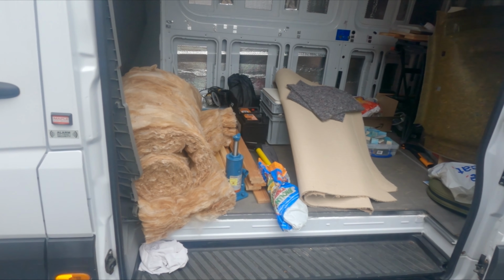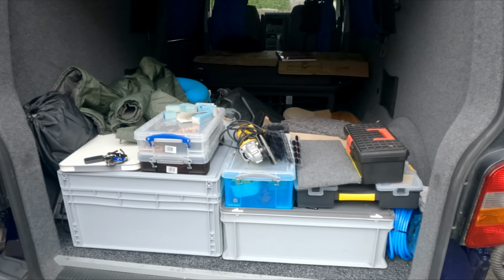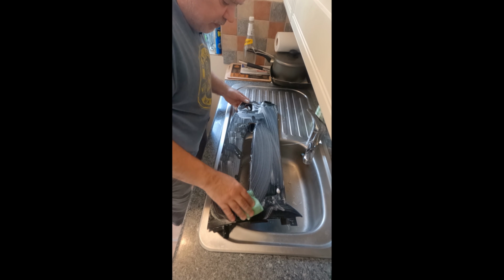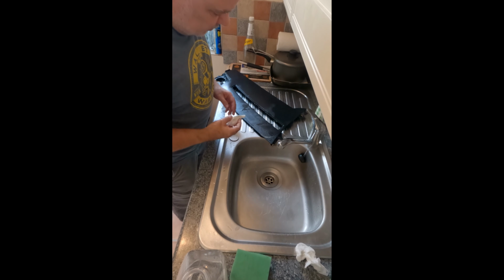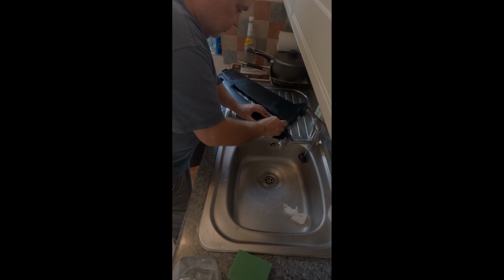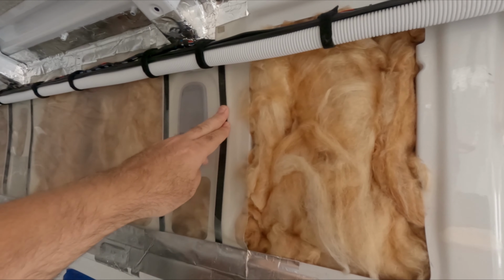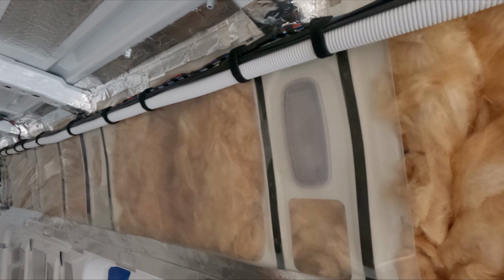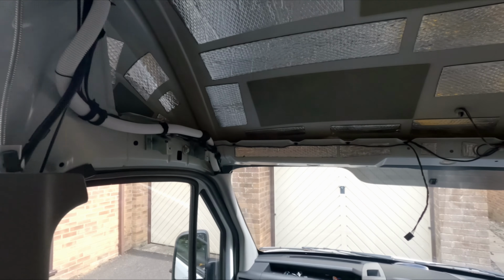Van Conversion - Vapour Barrier Quandary?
Episode 12 - Mercedes Sprinter. To vapour barrier or not? Plus those little tasks that devour your time when building / renovating a van...This isn't a "How Too" tutorial, just a slow show build, plus sharing my thoughts, ideas, day!